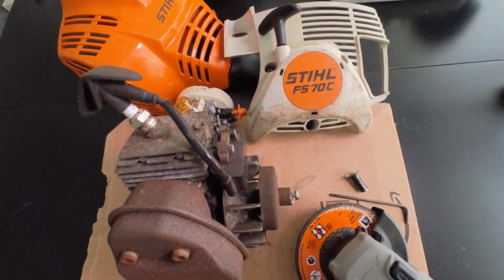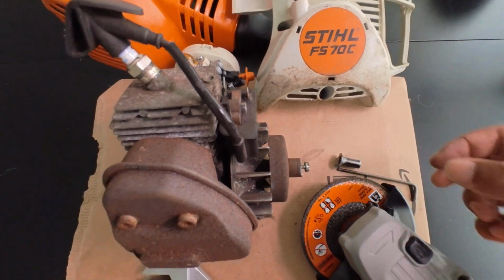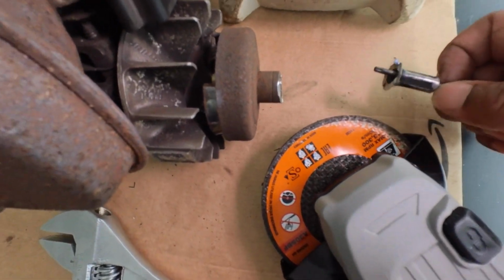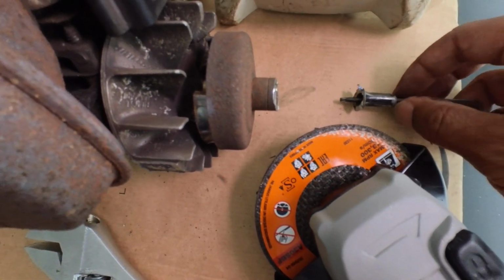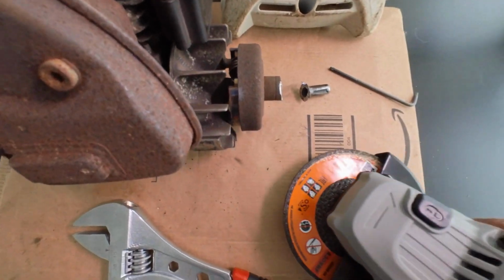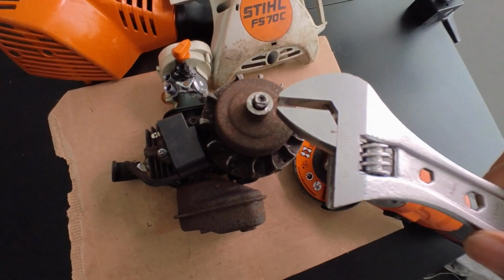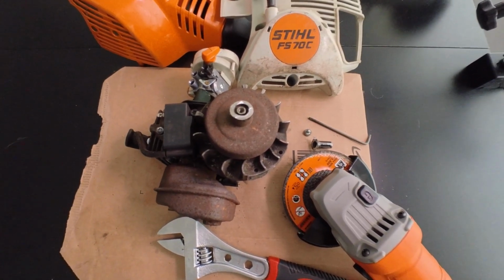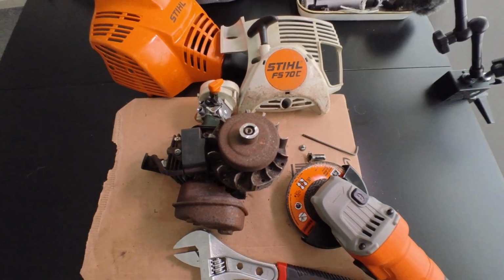Stihl FS Damaged T20 screw clutch removal: How to Torx Screws Like a Pro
Struggling with a stripped T20 Torx screw on your Stihl FS trimmer? Don't worry, you're not alone. Stripped screws can be a real headache, but with the right tools and techniques, you can remove them quickly and easily. In this comprehensive guide, we’ll walk you through the step-by-step process of removing stripped T20 Torx screws from your Stihl FS, ensuring you can get back to maintaining your trimmer without the frustration. Whether you're a seasoned DIYer or new to small engine repairs, this guide will equip you with the know-how to tackle stripped screws like a pro.